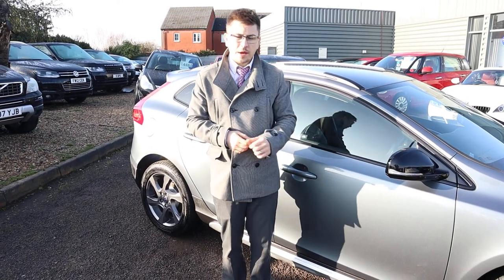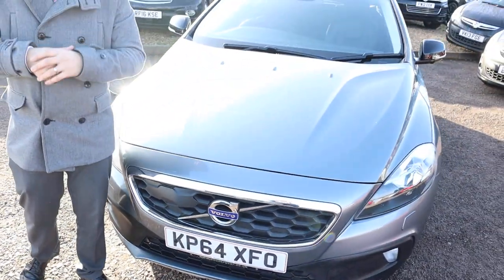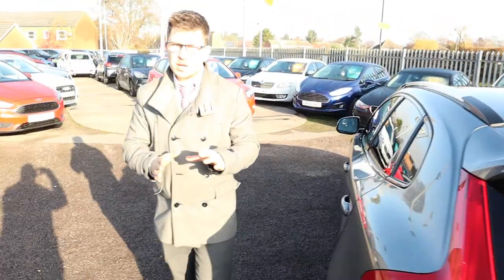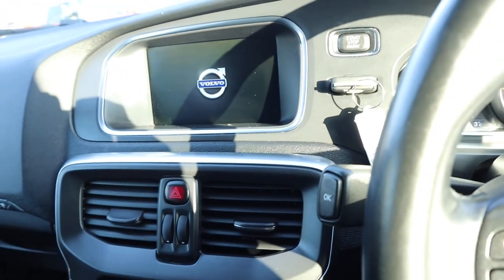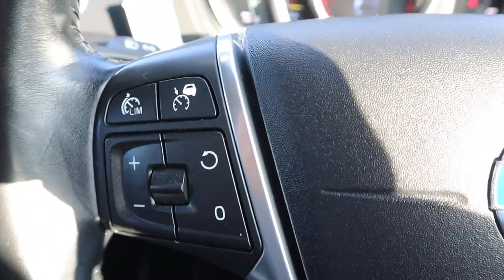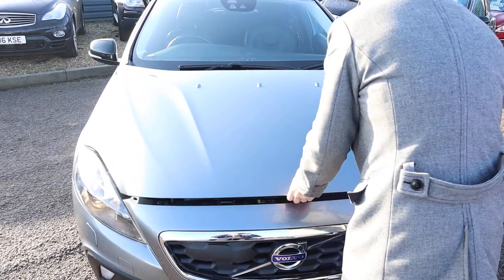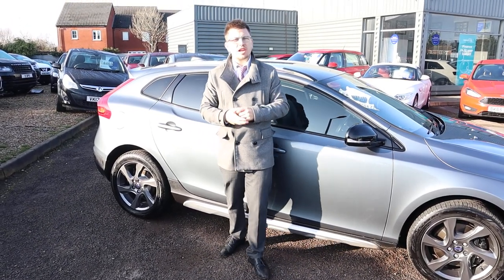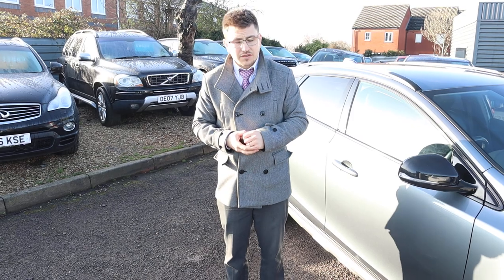Country Car Barford Warwickshire